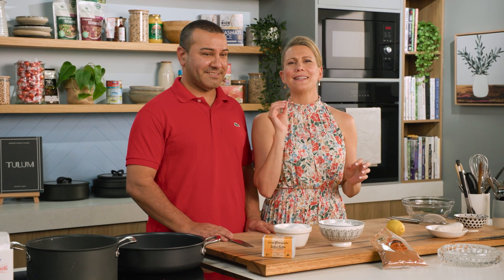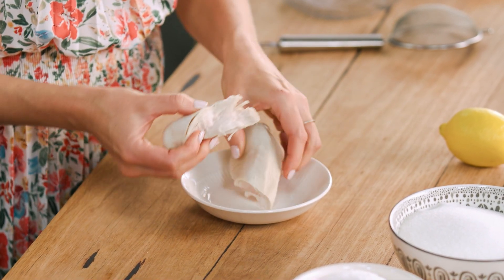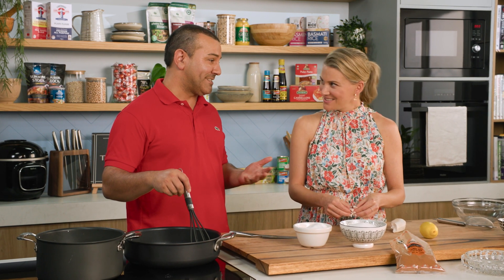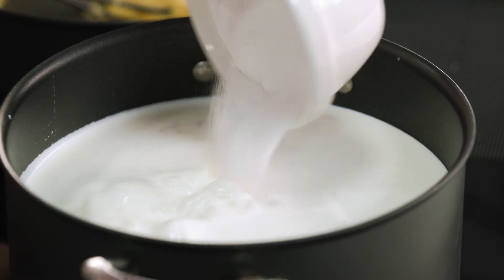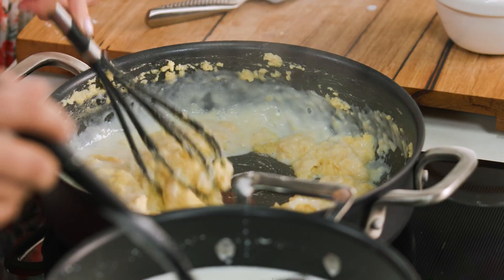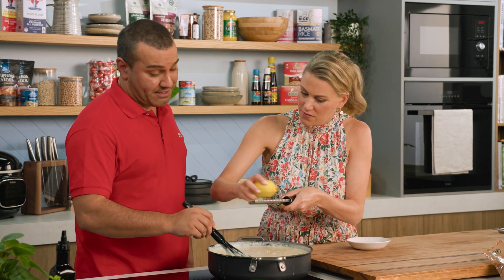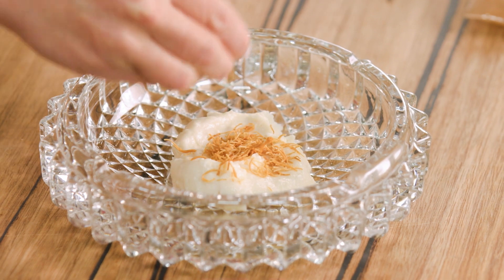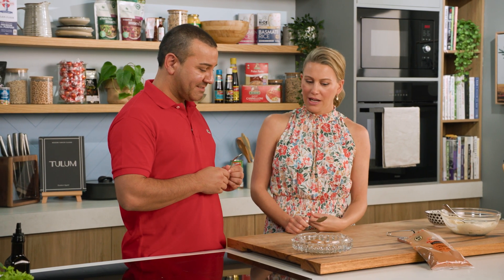Chicken & Milk Pudding | EG13 Ep77